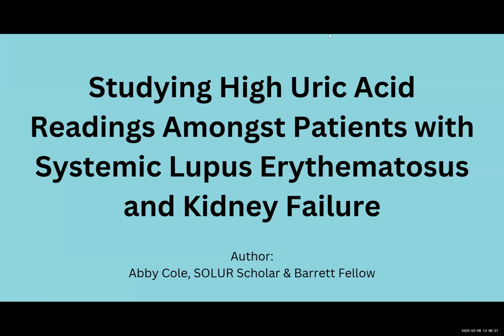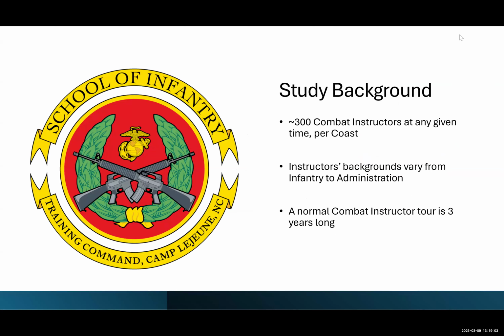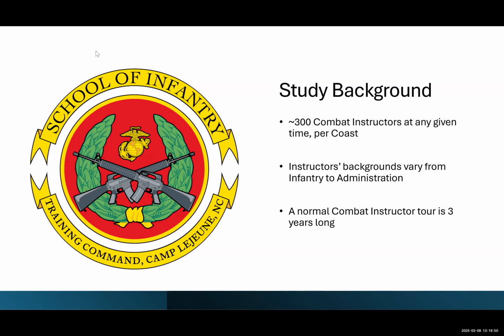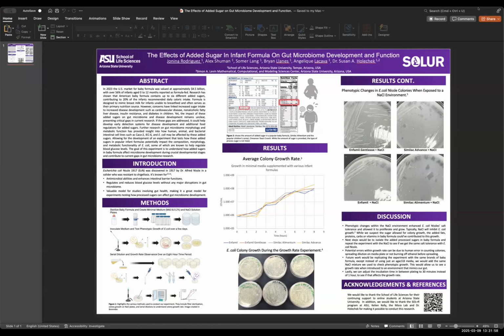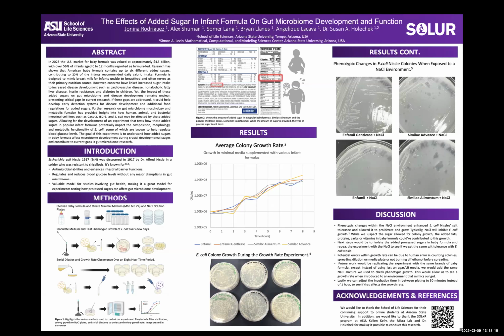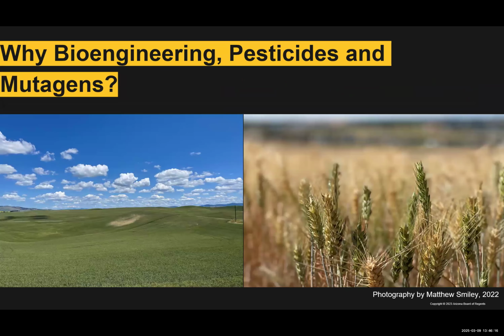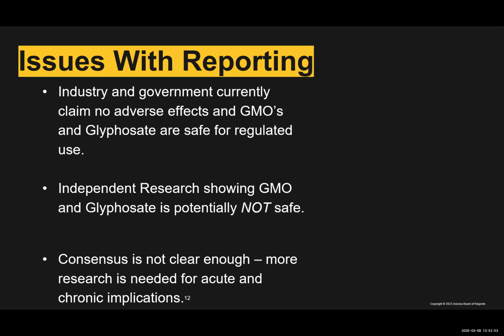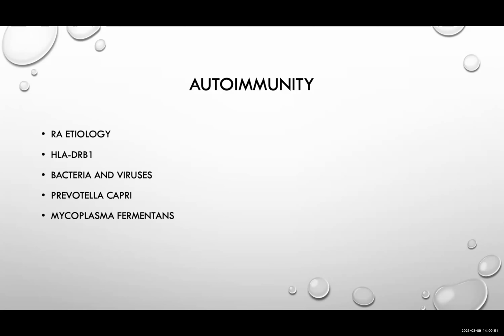Research Expo 2025: Day 2 - Research Presentations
Members within IDEAS Student Society at ASU share their current research with our members during our Research Expo.

Presenters:
Abby: Studying High Uric Acid Readings Amongst Patients with Systemic Lupus Erythematosus and Kidney Failure
Brian: Beyond the Battlefield: Stress in Combat Instruction
Jonina: The effects of Added Sugar in Infant Formula on Gut microbiome Development and Function
Matthew: Mutagens Pertaining to Bioengineered Foods and Pesticides Linked to Disease
Susan: Molecular Mimicry